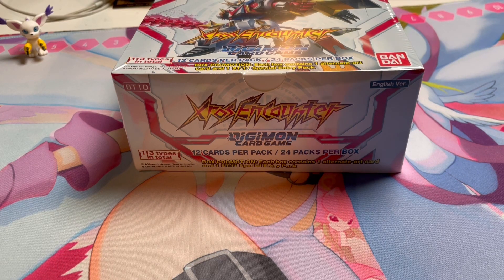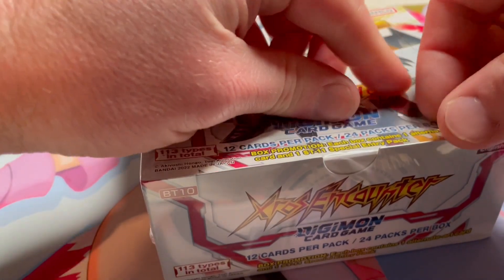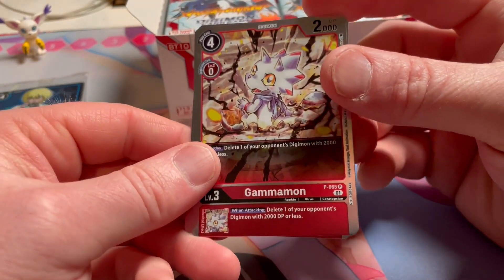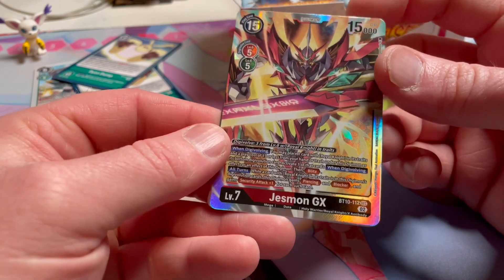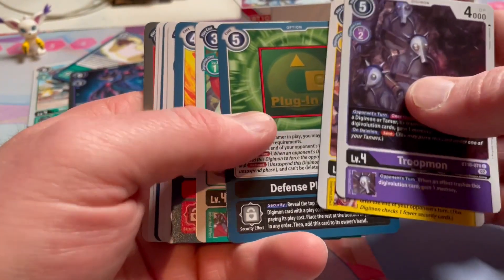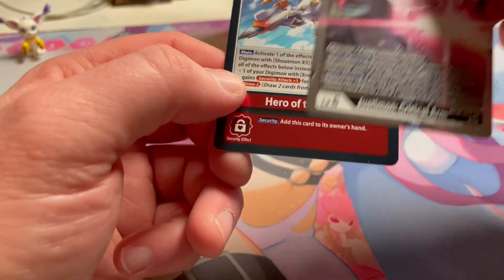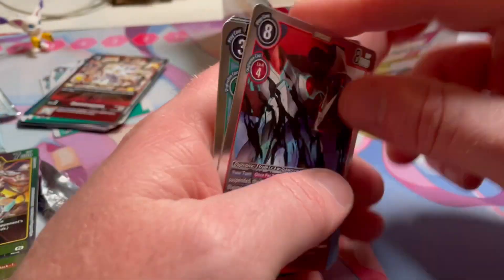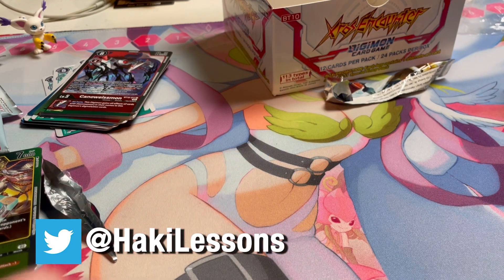Xros Encounter box opening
Box opening of Digimon set 10 Xros Encounter!
I'm mostly just interested in Ghost Game cards so I'm on the hunt for alt art Angoramons!